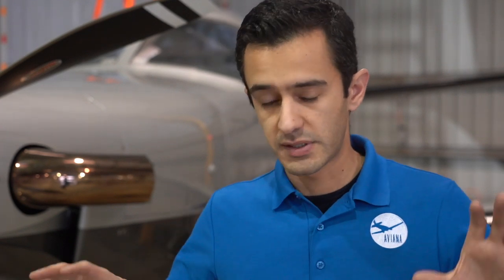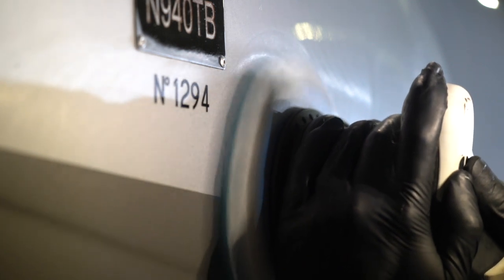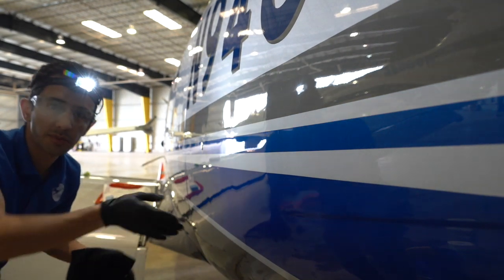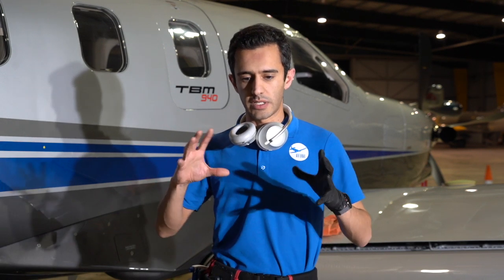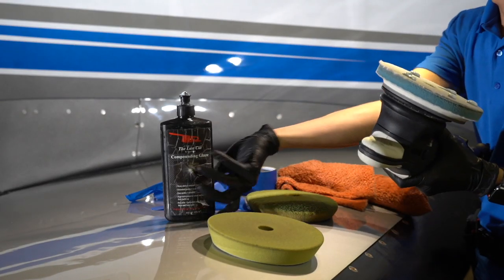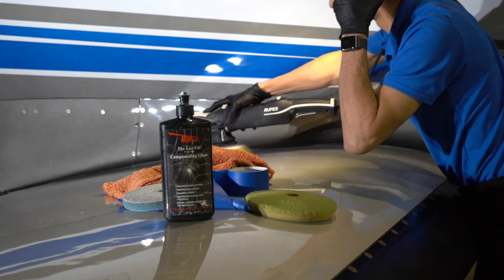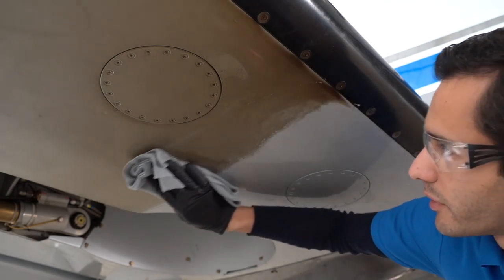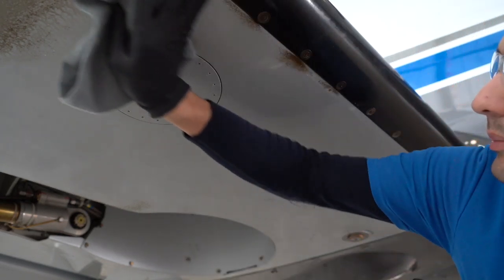030 The shiniest Daher TBM 940! Ceramic Coating a new plane!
Aviana Aircraft heads out to Florida to ceramic coat this brand new @dahertbm 940. Although the aircraft is brand new, I demonstrate in this video that even new aircraft with no visible paint issues, can still be made glossier through proper paint correction. After removing some minor paint swirls and scratches, we get the gloss dialed in and seal the paint with a ceramic coating. The ceramic coating will make subsequent washing much easier, while protecting the paint from the harsh PT-6 exhaust.

Colourlock Strong Leather cleaning solution
Colourlock Wooden Leather Scrubber
Yellow Leather Scrubber
Eagle Edgeless Microfiber Towels
Optimum No-Rinse
W5 Citrus Degreaser
Foaming Bottle

These videos are not made to teach you how to detail an aircraft, and often, I don't show all of the steps involved in the process. I'd be happy to answer any questions, but cannot assume any liability for attempts at detailing. Aviana is not responsible for property damage or injury incurred as a result of any of the information contained in this video. Use this information at your own risk.